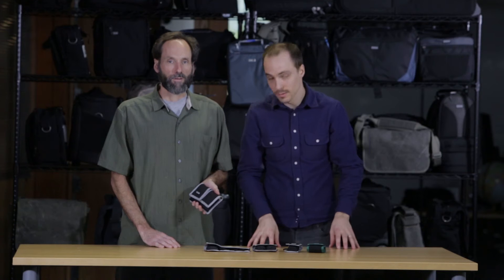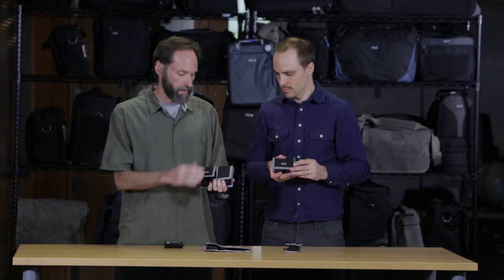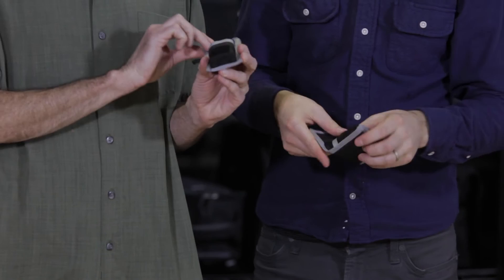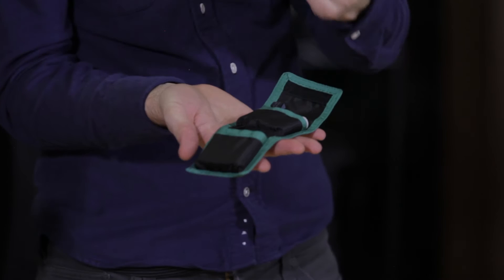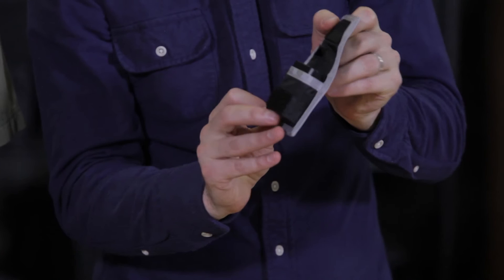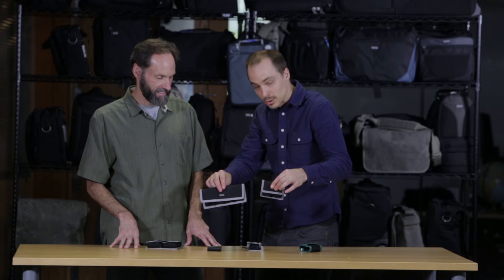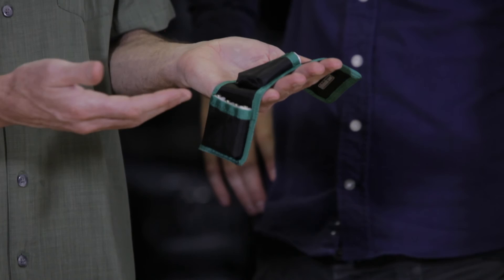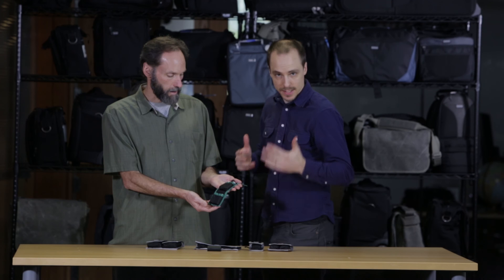Camera Battery Holders - Think Tank Photo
Keep your camera's extra batteries right where you need them. Multiple size options available for both standard size and large DSLR batteries.